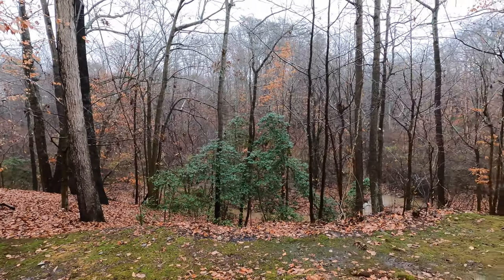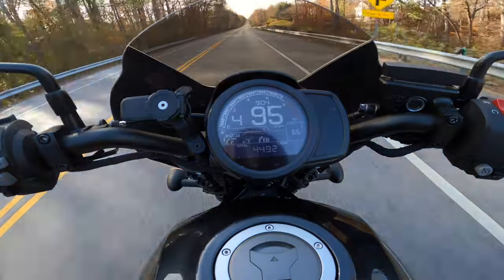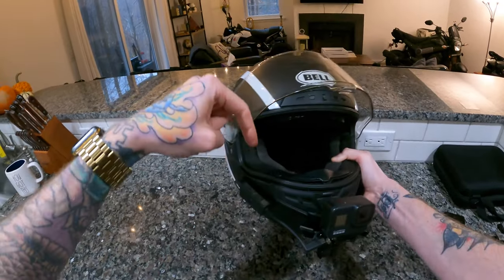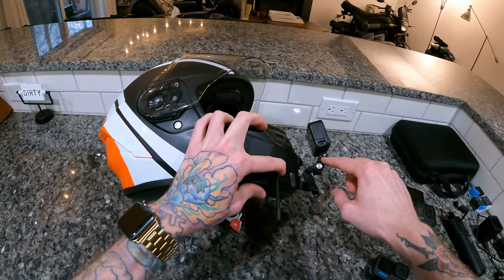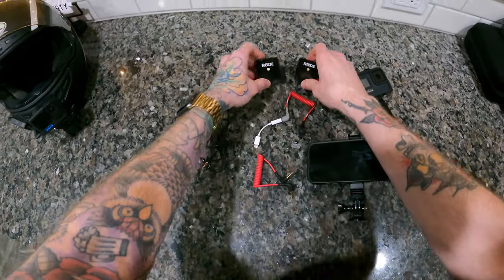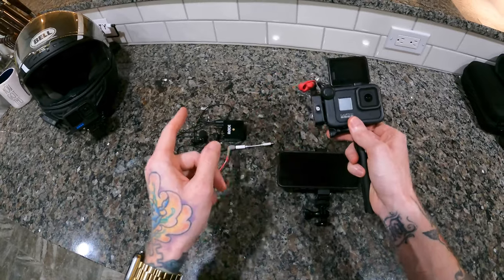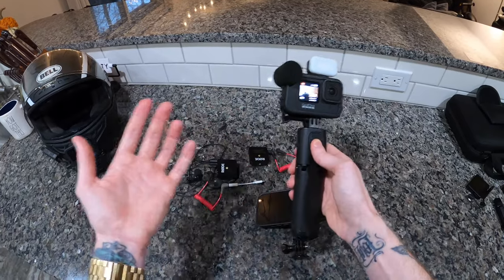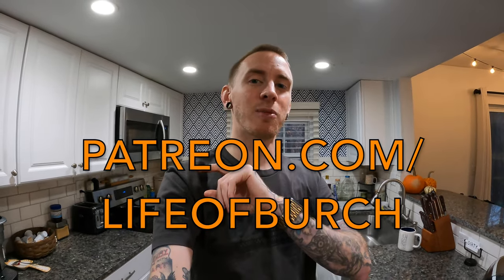EVERYTHING You Need For The BEST Motovlog Setup In 2023!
Are you looking for the BEST motovlogging setup available? Well look no further! After years of motovlogging, I've finally found the PERFECT setup and I'm here to go over ALL of it with you!

I cover EVERYTHING- from which GoPro I use on my helmet, to how I mount the camera on my helmet, to which microphone I've found for the best and clearest motovlog audio, to my wireless microphone setup for vlogging/install videos, to my handheld vlogging camera and all of the testing/R&D involved in picking it... Literally EVERYTHING I could think to tell you about the "Holy Grail of Motovlog Setups" that I've developed over the years!!

Below you can find links to ALL of the motovlog equipment that I use, as well as timestamps to skip around to the parts of the video that you need most! Enjoy, and I hope this helps you on your motovlogging journey!

GoPro Hero 11 Black
Giant Squid Mic
GoPro Mic Adapter
Open GoPro Battery Door

My Handheld Vlogging Setup:
GoPro Hero 9 Black
Media Mod
Volta Grip
Light Mod
Phone Holder For iPhone Filming

My Wireless Microphone Setup:
Rode Wireless Go (New Version)
Purple Panda Mic
Adapter Cable For iPhone Filming

Noteworthy Parts Of The Video:
0:00 Intro
0:36 A Look At My Current Helmet Setup
2:01 Why I Switched Helmet Microphones
3:33 The Ulanzi Battery Door & Why I Don’t Use A Media Mod
5:15 How I Attach The Mic Adapter To My Helmet
6:10 My New Helmet Camera & Why I Upgraded
8:18 Why I Use An Extension On My Chin Mount
9:17 A “Secret Trick” I Use When Setting Up My Helmet
9:42 Comparing The Old GoPro Hero 8 vs The New GoPro Hero 11
10:03 Putting The GoPro Hero 11 On My Helmet & Setting The Angle
10:46 A Look At My Current Handheld Vlogging Setup
12:01 Why I Switched From A GoPro To iPhone For Vlogging & The Downsides
13:12 Why I Switched Back To A GoPro For Vlogging And Install Videos
13:44 An In-Depth Look At My Wireless Microphone Setup
15:04 A Look At My Phone Mount For Filming
15:19 Wireless Microphone Setup Continued & Potential Issues When Using W/ iPhone
16:57 An In-Depth Look At My New Vlogging Setup & Why It’s Such An Improvement
21:29 Overview Of EVERYTHING In The Best Motovlogging Setup!
22:00 Wrapping Things Up

1290 Bay Dale Dr, PMB 344